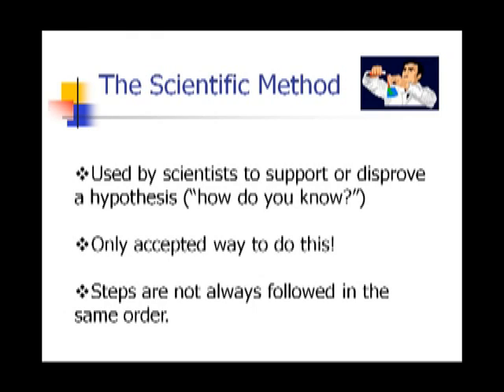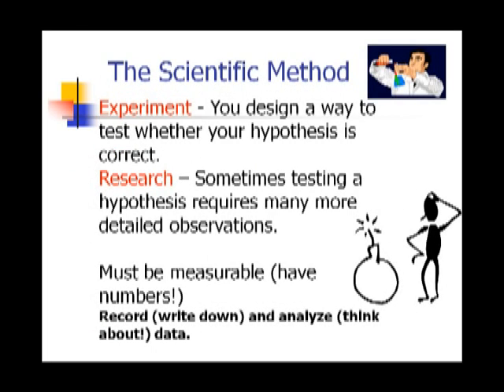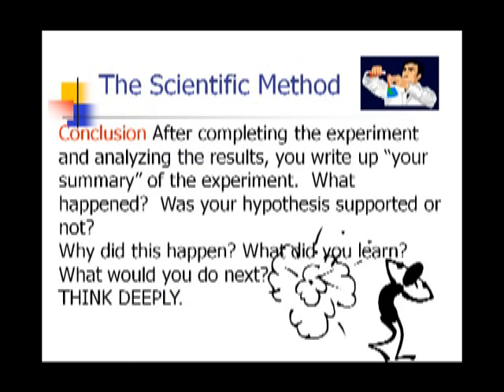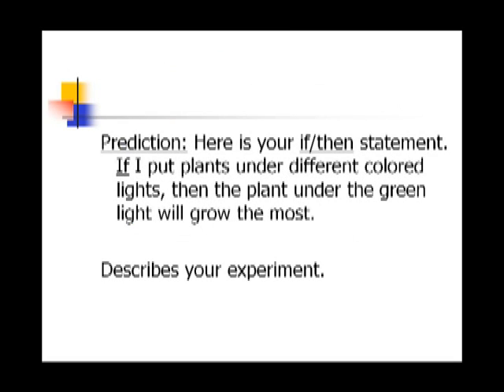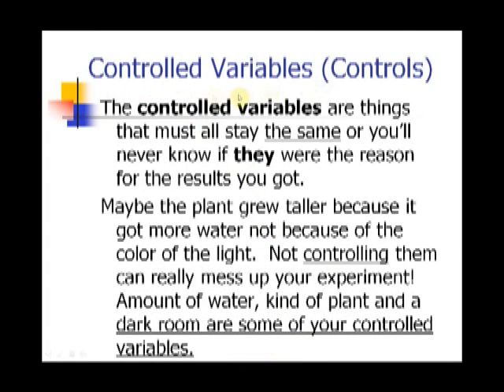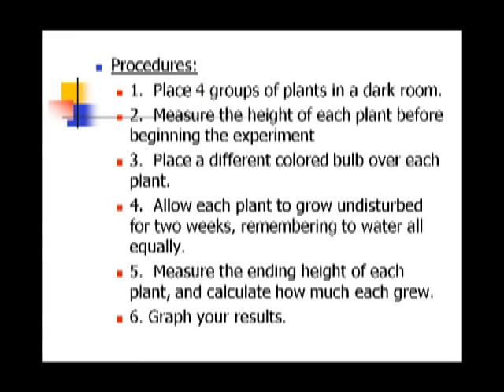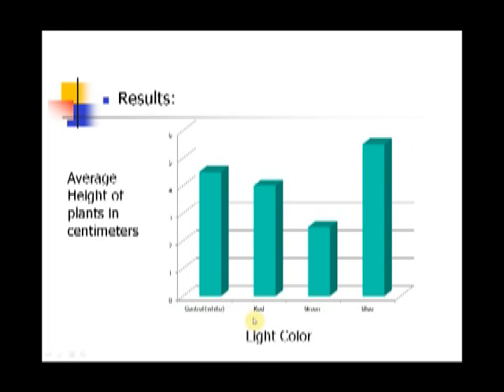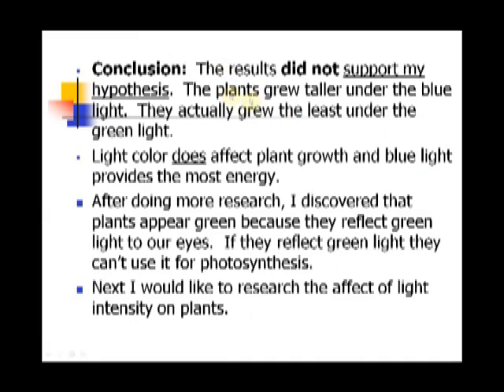Scientific Method Notes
Professor Von Hornbottom is our guest speaker.  Watch the video and be sure to take notes and fill in blanks.